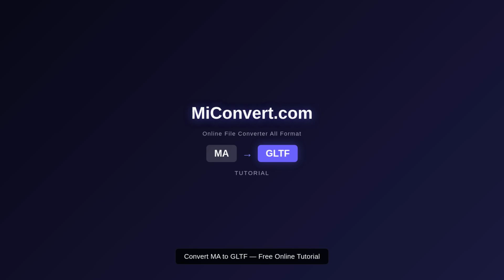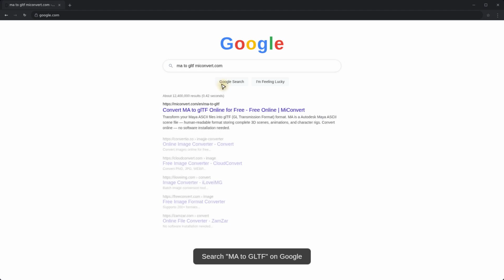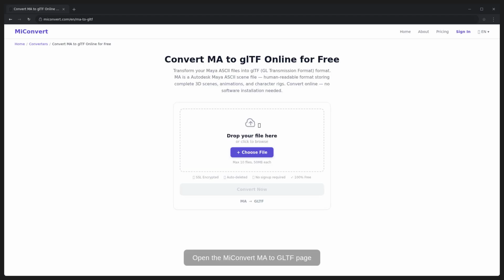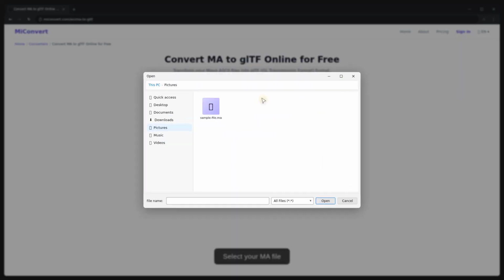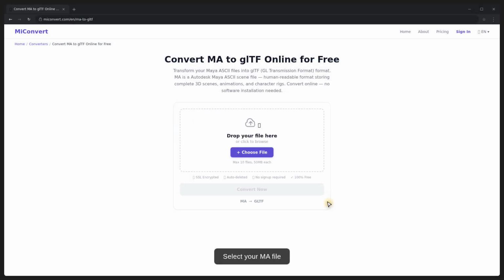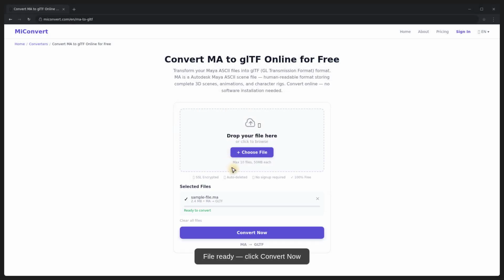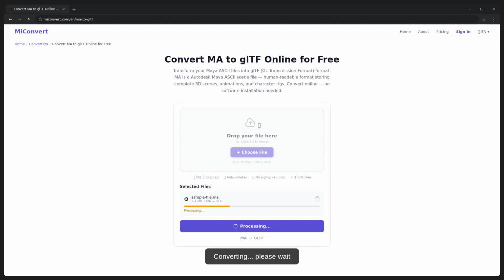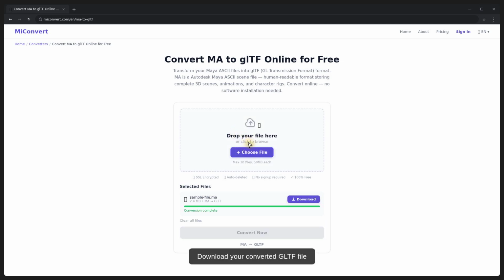How to Turn MA File into GLTF Keeping 100% Crisp Quality (Free)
Learn how to change MA to GLTF online incredibly simply and quickly. This tool maintains 100% of your original file's quality.

⏳ Timestamps:
0:00 - Why convert MA to GLTF?
0:06 - Searching for the tool on your browser
0:14 - Entering the main interface of MiConvert
0:20 - Selecting and uploading your MA file
0:28 - Clicking the Convert button
0:35 - Waiting for the system to process for a few seconds
0:41 - Downloading the complete GLTF format file
0:48 - Conclusion